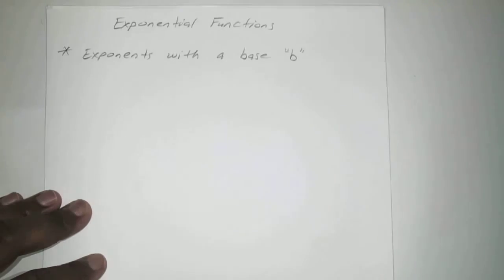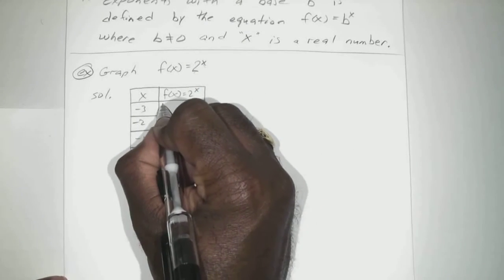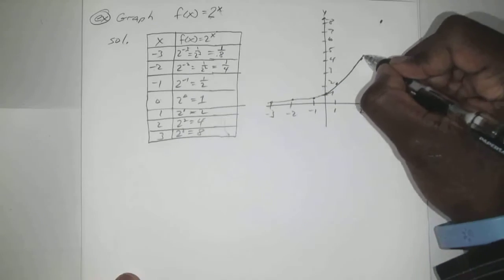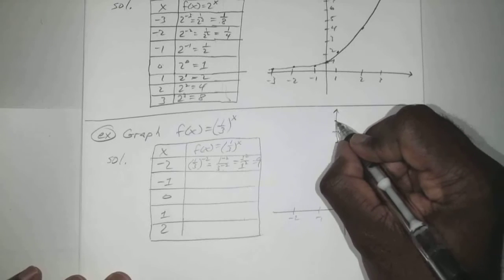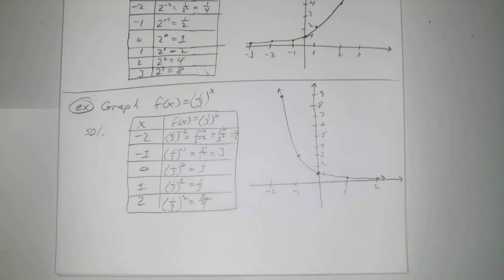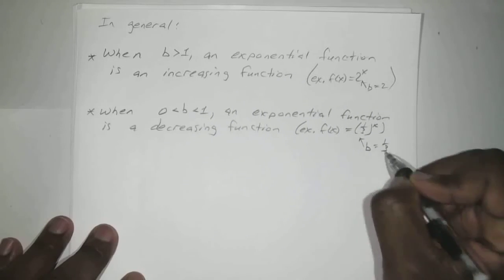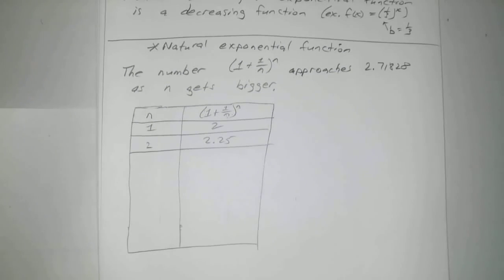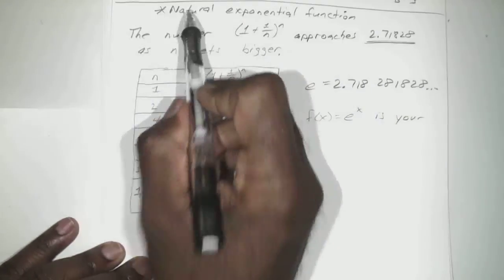1465 Class 10D